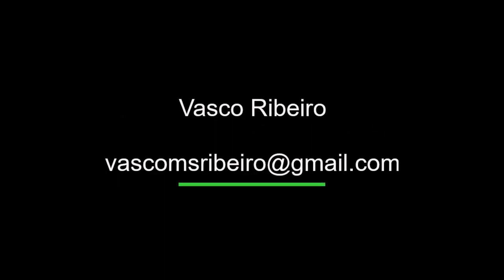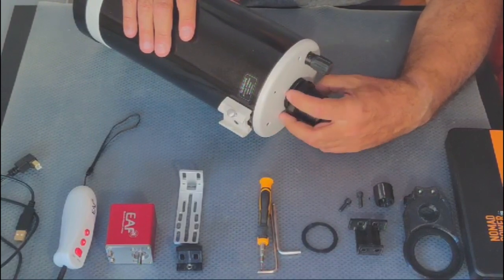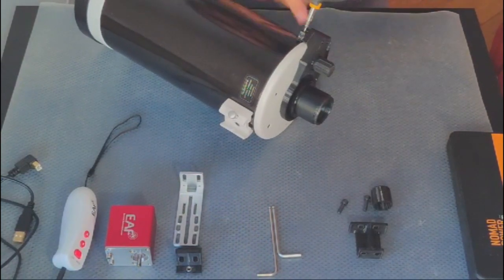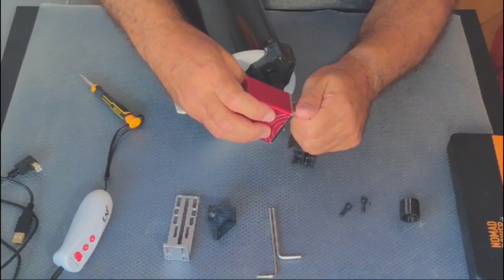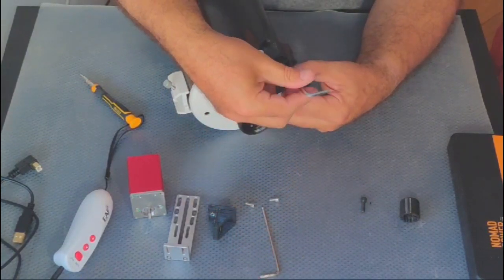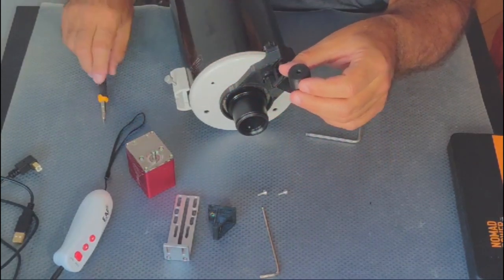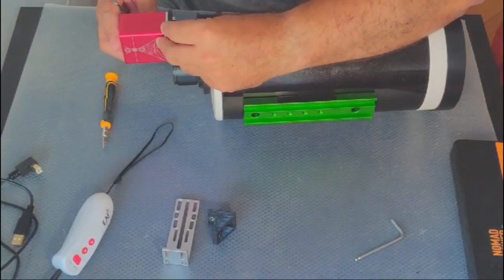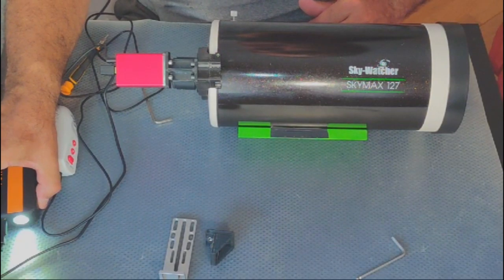MAK127 with ZWO Electronic Automatic Focuser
Instructions to assemble a MAK 127 bracket to use with the ZWO EAF in direct drive mode.
You may use a planetary camera up to 70mm in diameter or, if it is larger, a 90ºmirror or an extension tube. Optionally, with the same bracket, the motor casing can be used with pulleys and belt like the SW electronic focuser, this being restricted to the tube equatorial version, the dovetail being in a position not aligned with the focuser knob.